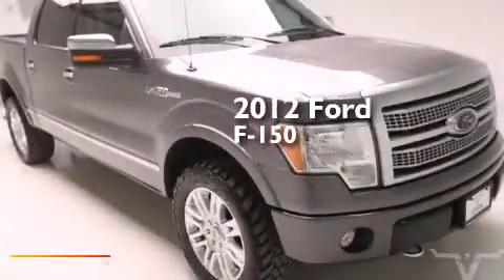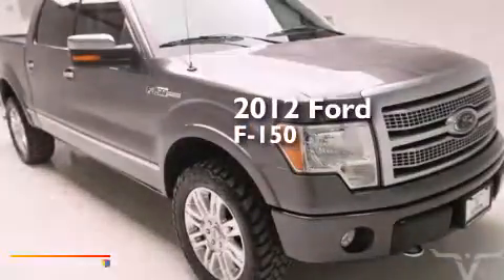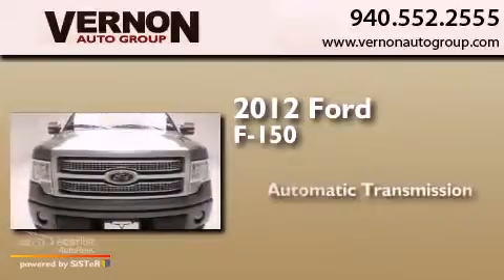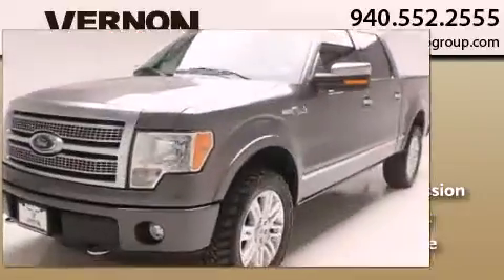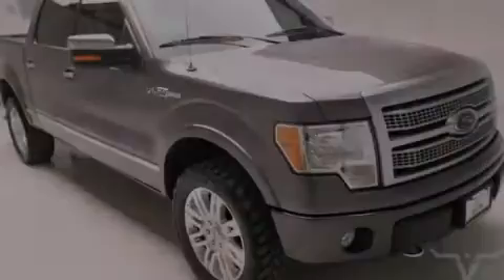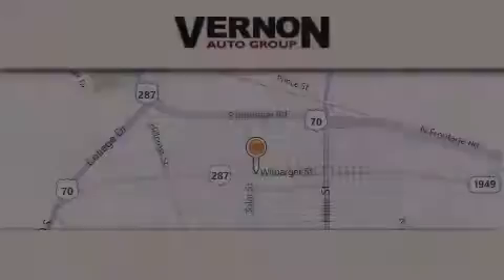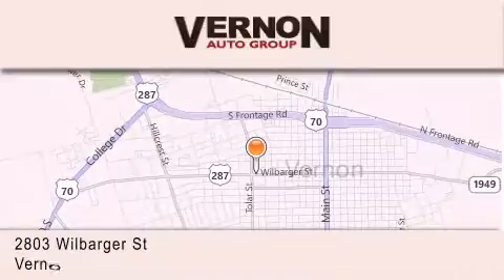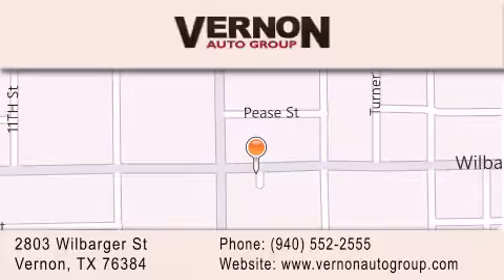2012 Ford F-150 Vernon TX 76384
We have been honored to serve the Vernon TX area , we promise that your experience at our dealership will exceed your expectations ! Year : 2012 Make : Ford Model : F-150 Engine : 5.0L V8 FFV Engine Trans . : Automatic Exterior : Gray Miles : 73,836 Interior : Brown Vernon Auto Group 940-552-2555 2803 Wilbarger St Vernon , TX 76384